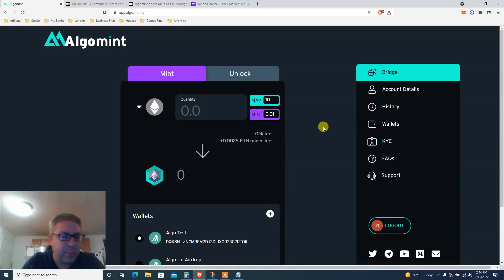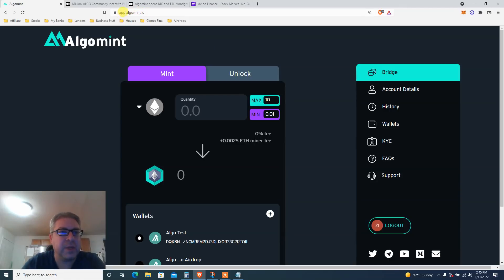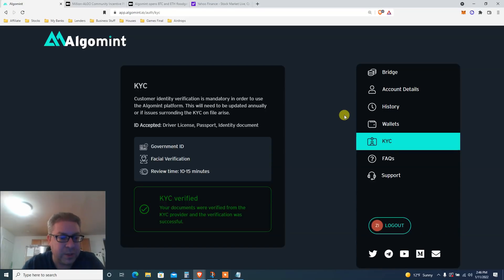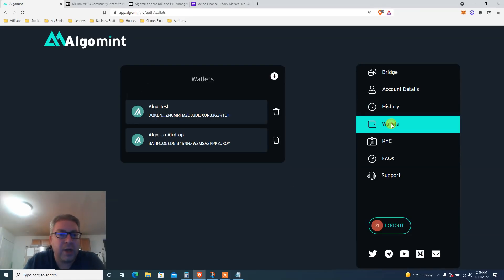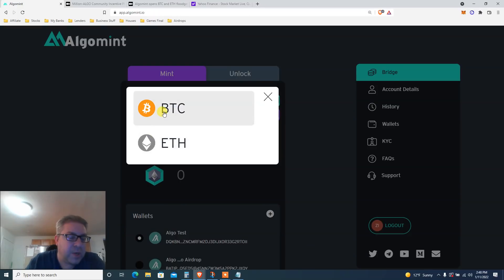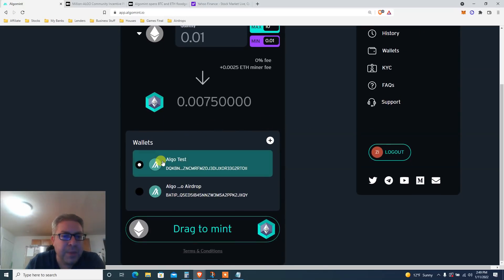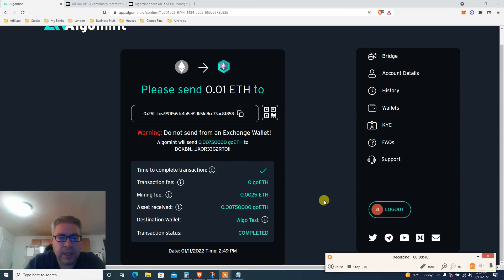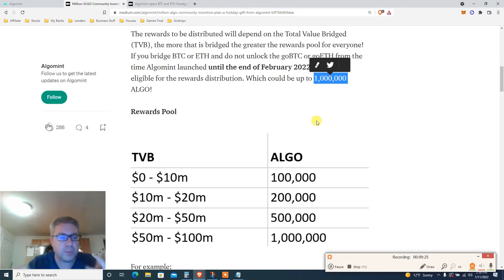Algorand Bridge Airdrop Tutorial 😲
I'm going over Algorand Bridge tutorial so we can get a piece of the algorand airdrop once it's live.
We are sending little bit of Ethereum from metamask to algorand using the algo mint bridge.

⏰Time Stamp ⏰

0:00 - Algorand Bridge Airdrop Intro
1:25 - Algorand KYC Process
3:48 - How to Bridge ETH to Algorand
6:18 - Send ETH from Metamask to Algorand